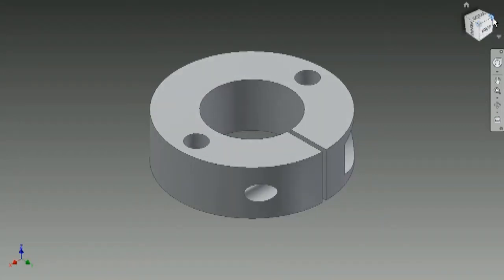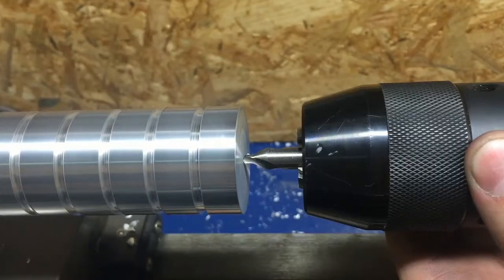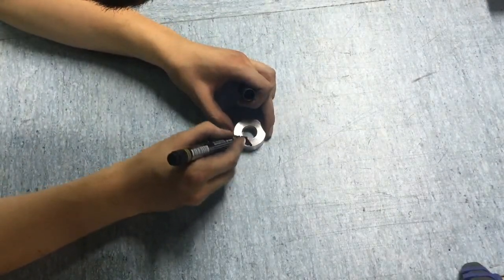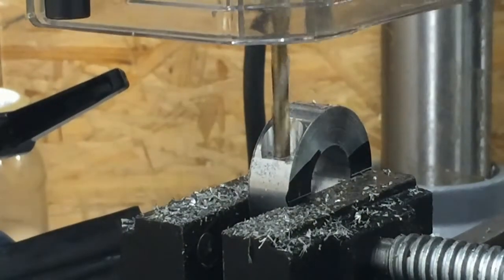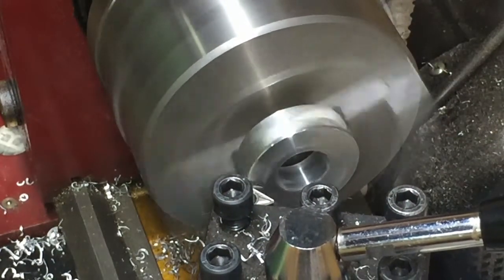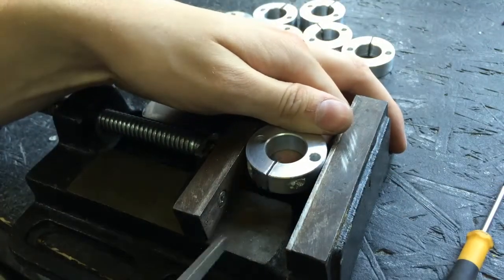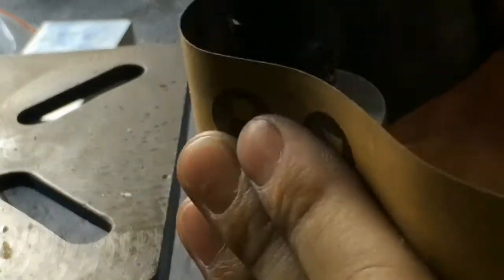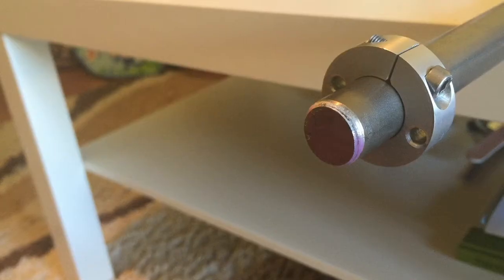Linear Shaft Mount 20mm - DIY CNC #2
Machining mount for linear shafts for CNC's, 3D printers, linear actuators, etc.

Machined using lathe, drill and hard work. It's made of aluminium.

Machining mount for stepper motor for my cnc build.
Simple and easy build.

Machining mounts for stepper motor for DIY CNC.